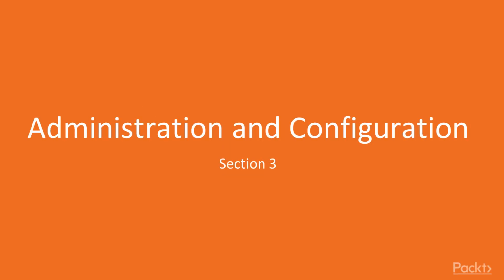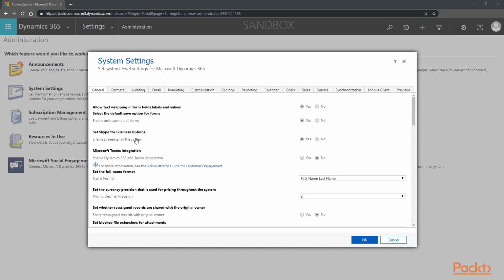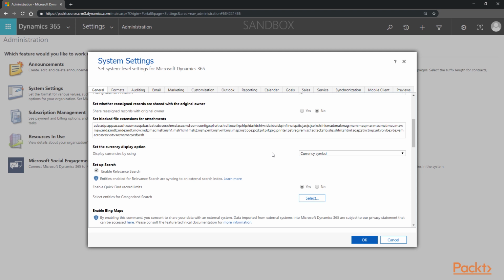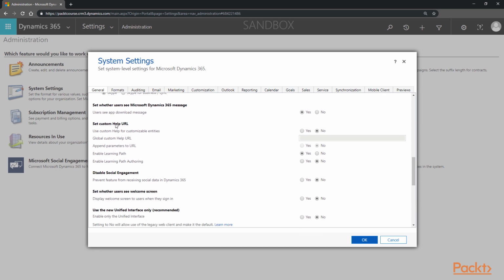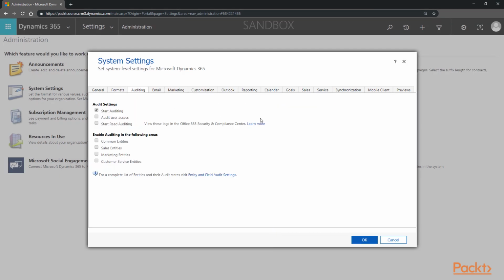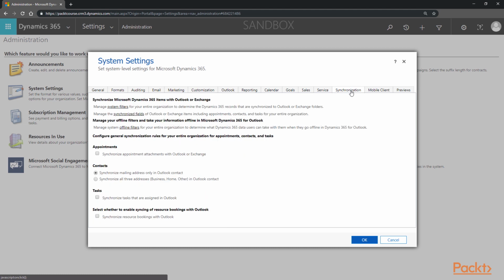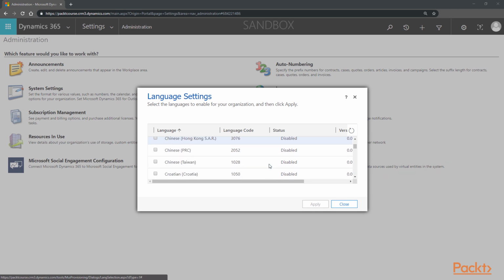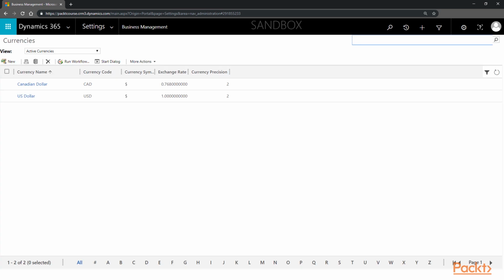MS Dynamics 365 Customer Engagement Administration:Initial Instance Configuratn| packtpub.com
This video tutorial has been taken from Microsoft Dynamics 365 Customer Engagement Administration. You can learn more and buy the full video course